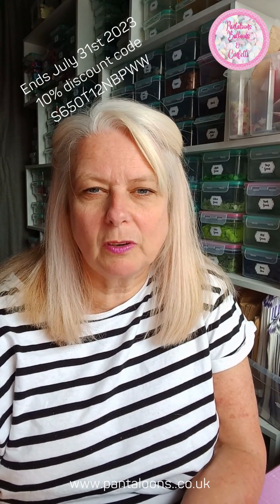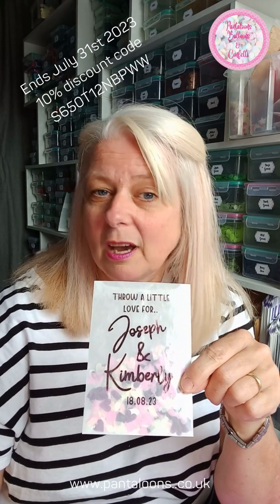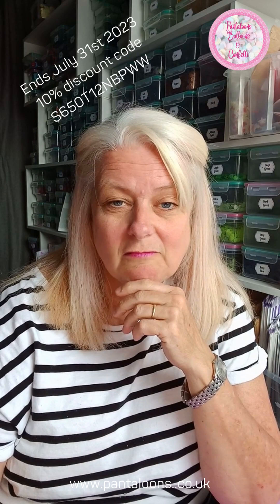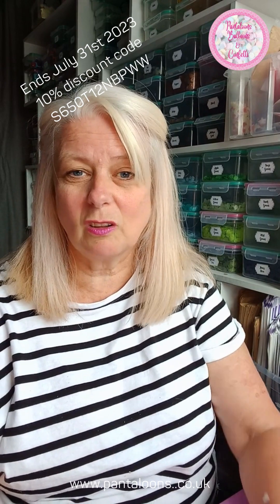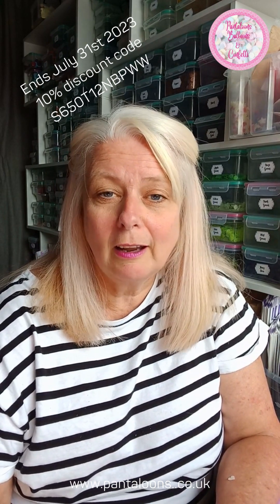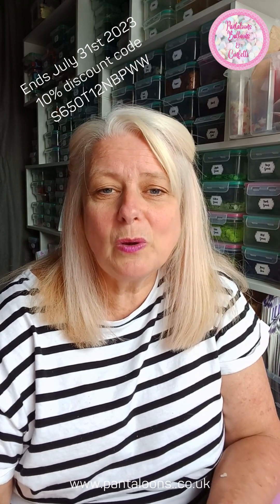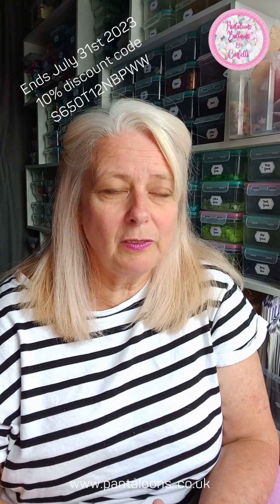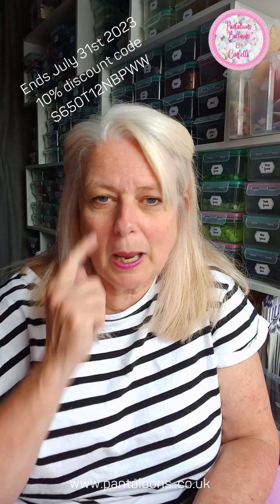video headquarters july 10TH023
Hi all.. here is this weeks installmentfrom me.
It has the confetti bags so you can get an idea of sizes and amount of confetti in each bag. Don't forget the offer is still on until the end of July.. code is in the picture.